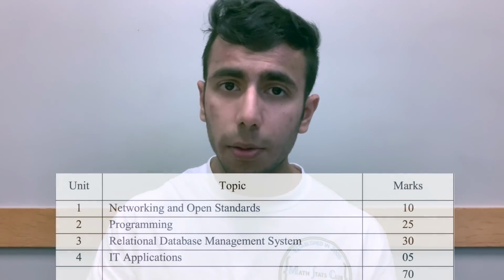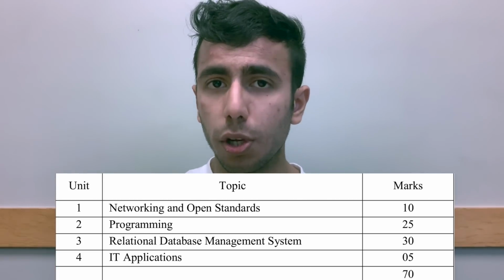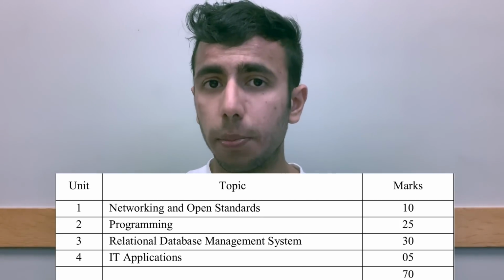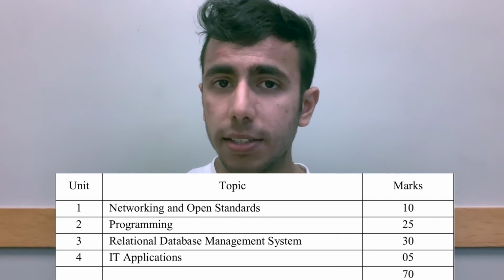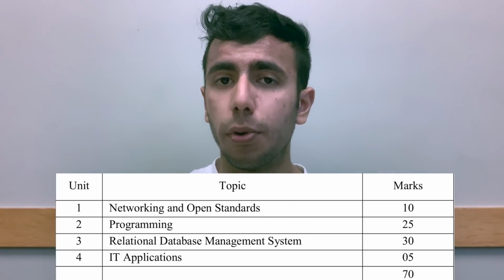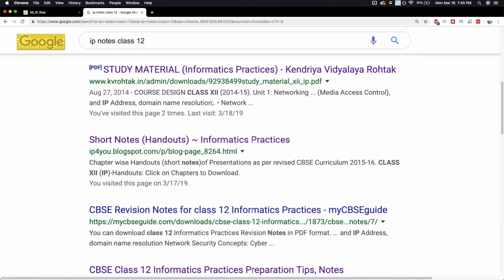Informatics Practices (IP) Get 100/100 in 1 Day | NOTES + Tips | CBSE 2019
My gear:-
Monitor:
Tripod:
Lav Mic:
Phones:
(OnePlus 6T/6)
(iPhone XR)
(Gaming Mouse)